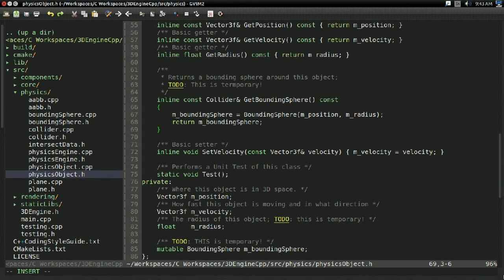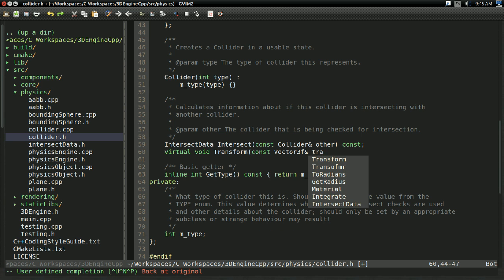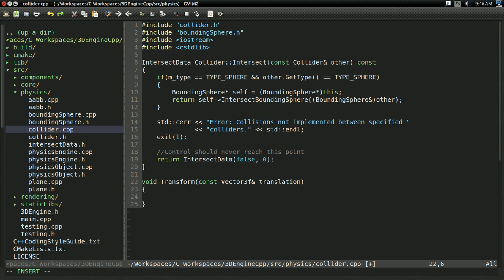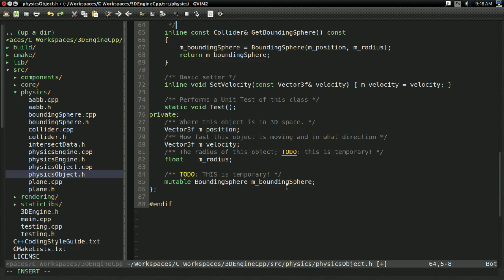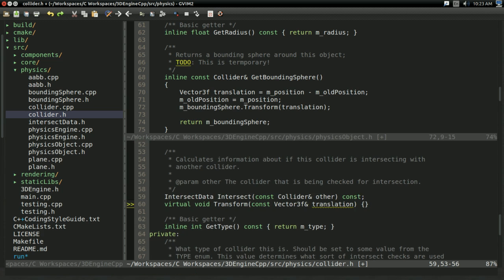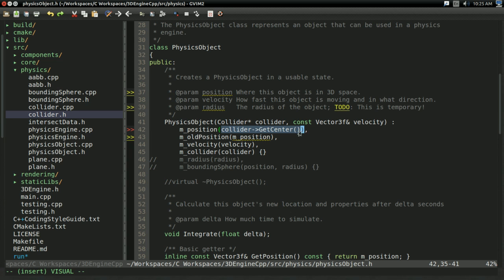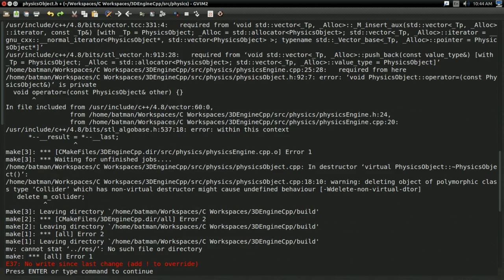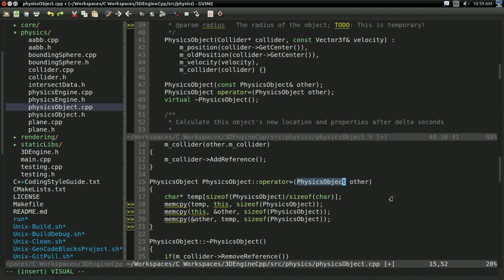#10 3D Physics Engine Tutorial: Collider Transform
In this video, we add transform to our colliders, allowing us to use any colliders we want in the physics engine.